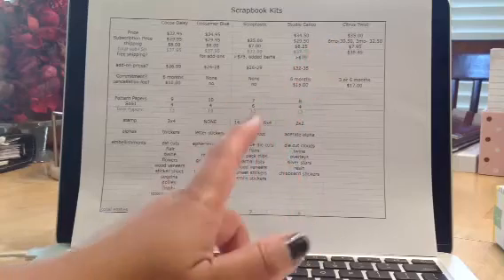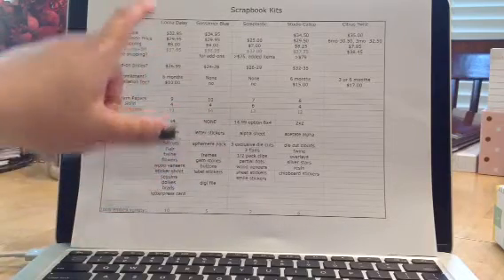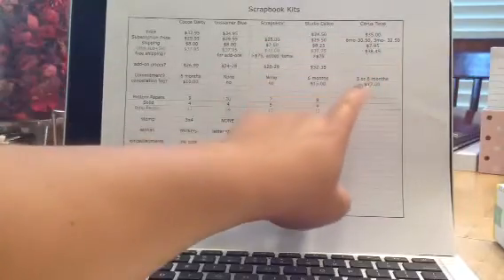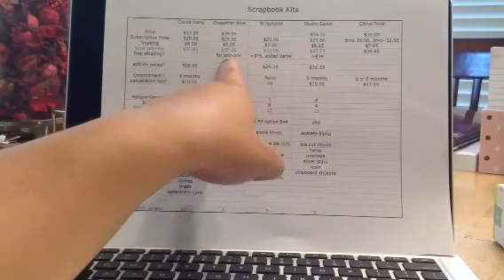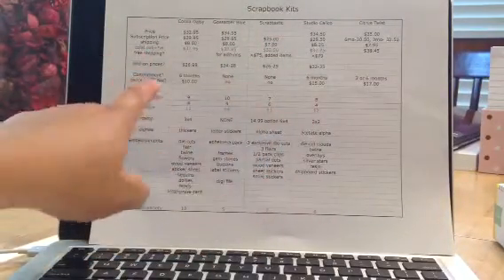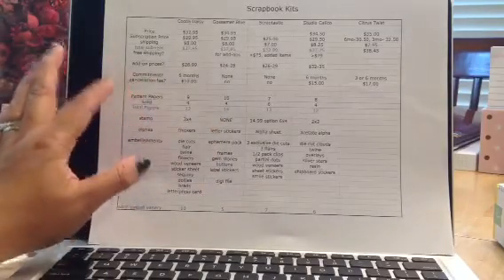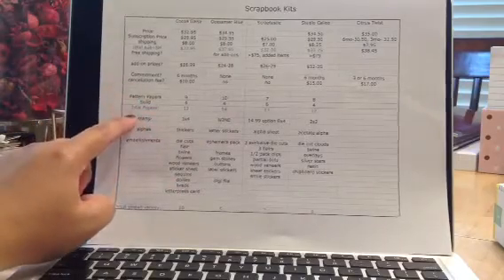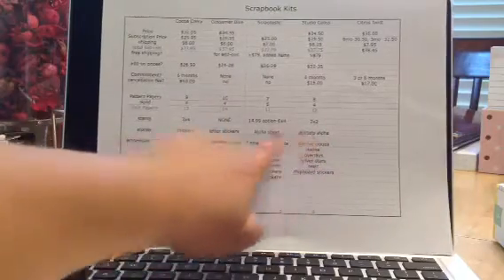Comparison of Scrapbook Kit Clubs- Part 1 :)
Can't decide which kit to buy? Here is a comparison of Cocoa Daisy, Gossamer Blue, Scraptastic Club & Studio Calico.
Hope this helps! Let me know which one you decide to try ;)
TFW!